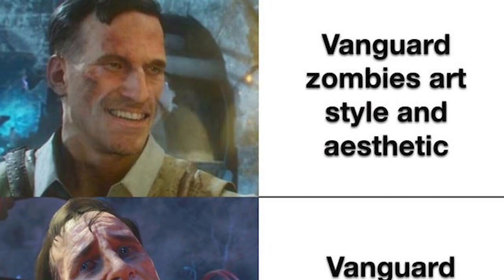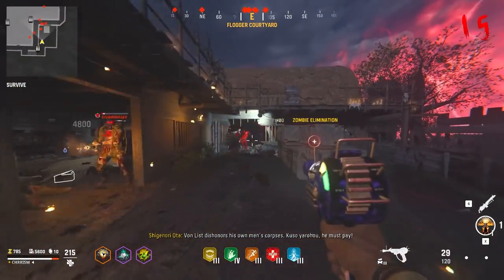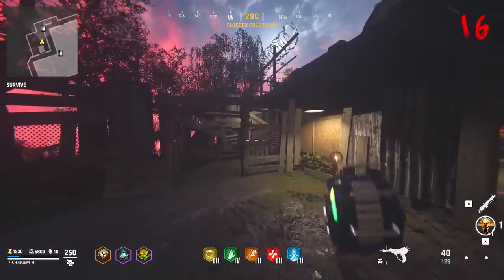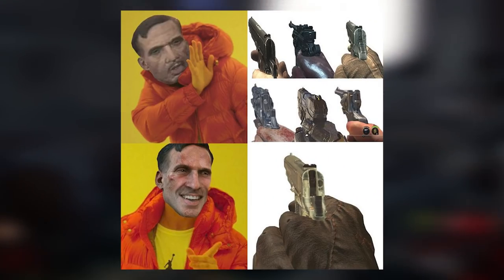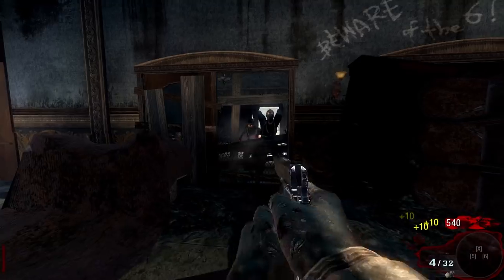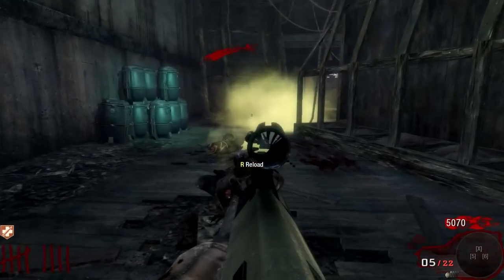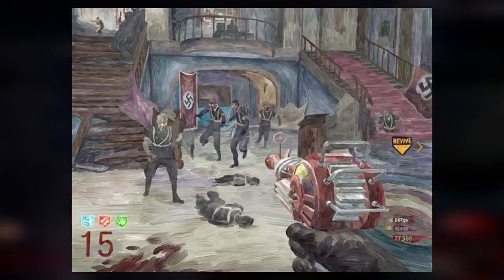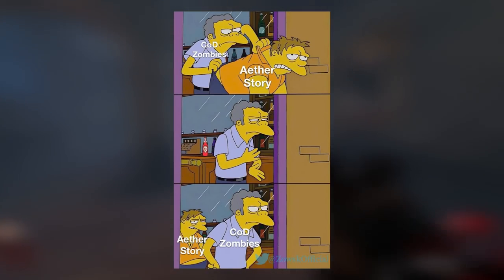AAA Studio btw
Call of duty zombies in 2022. Questionable. AAA studio btw

💚Mouse i use
💚Monitor i use
💚Stream Deck i use

If you're reading this ily
-Chrrism